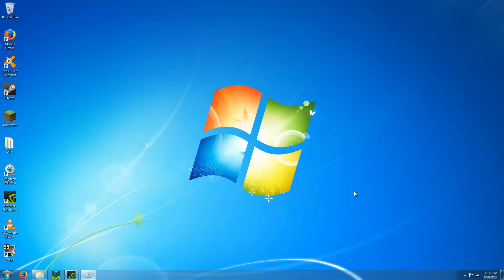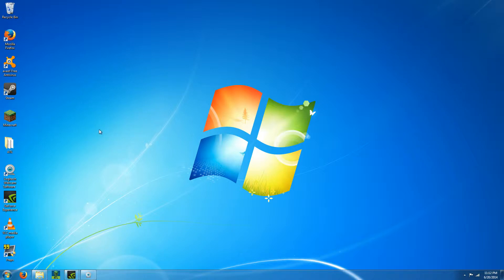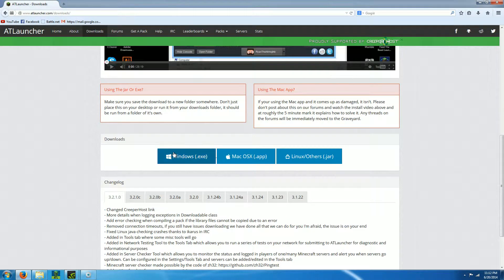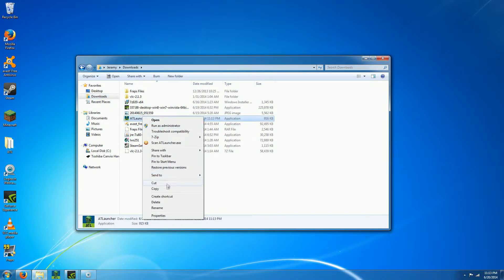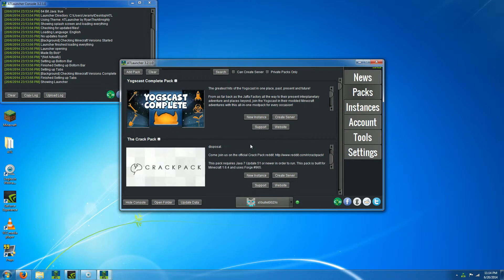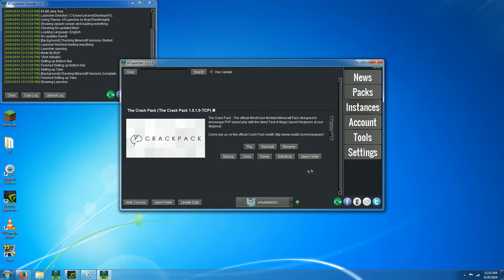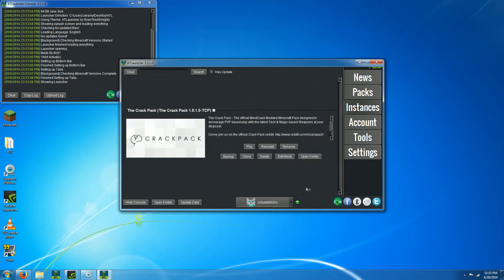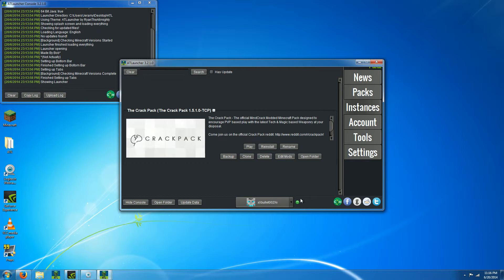Crackpack Let's Install ATL Launcher